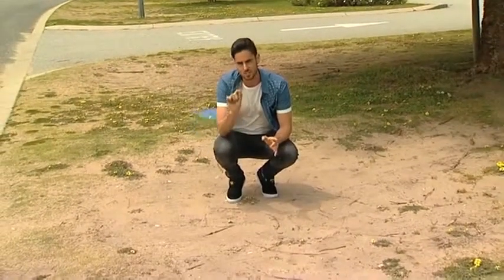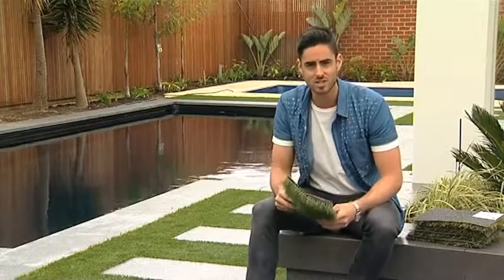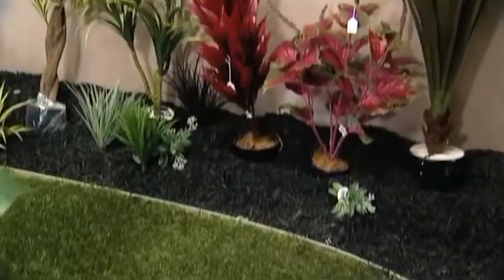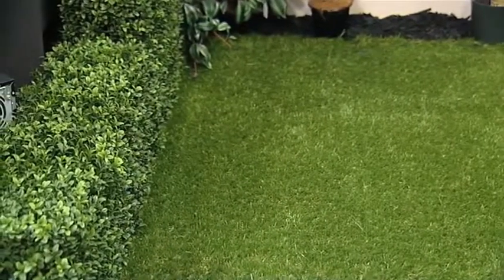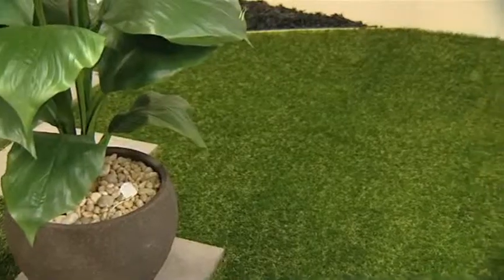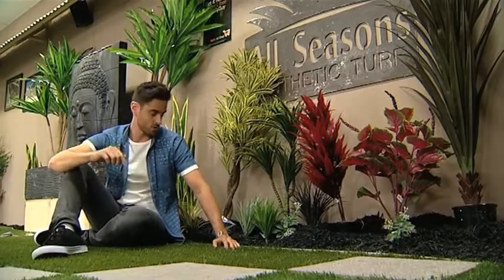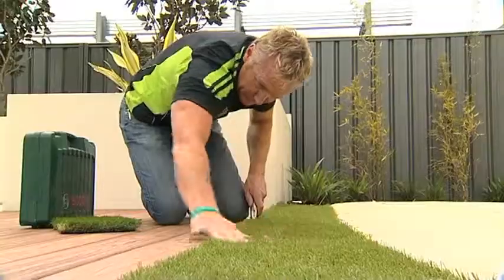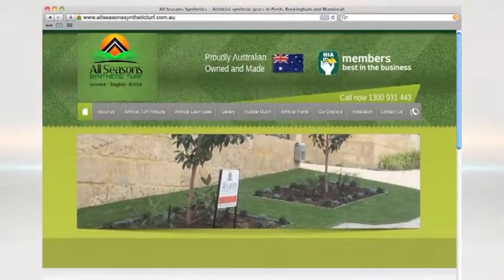West Real Estate Program, featuring All Seasons Synthetic Turf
The West Real Estate Program features All Seasons Synthetic Turf discussing the benefits of artificial grass for your lawns. Given the extreme summer temperatures your beautiful lawns can quickly turn into a hard sandy bare spot. The synthetic lawns do not fade, break down or deteriorate. No mowing, no watering, no weeding, no need for sunlight to grow the grass, ideal for small lots. The addition of Rubber Mulch ensures your beds are well protected. The mulch never fades and comes with a life time guarantee.